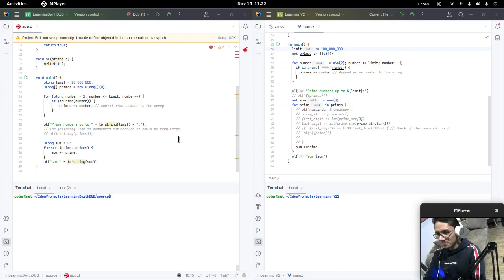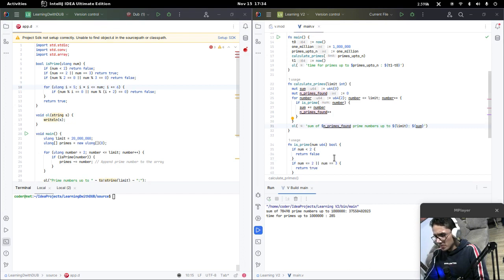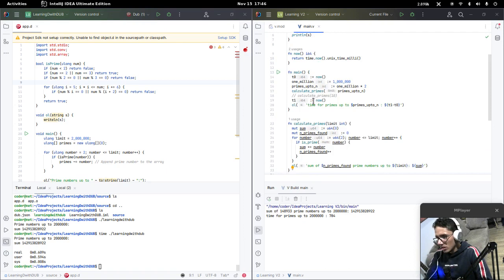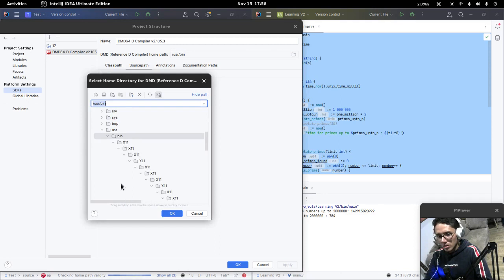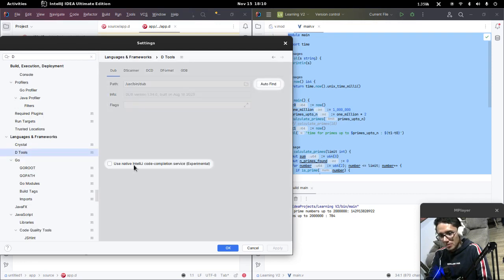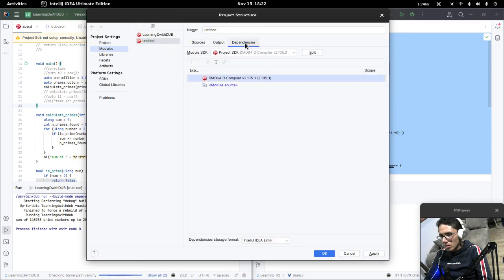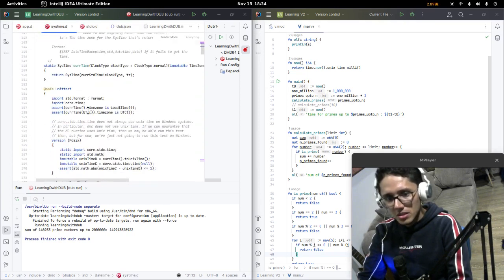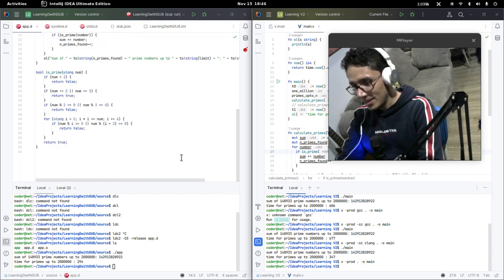Vlang vs Dlang, Headaches configuring the Dlang plugin for intelliJ